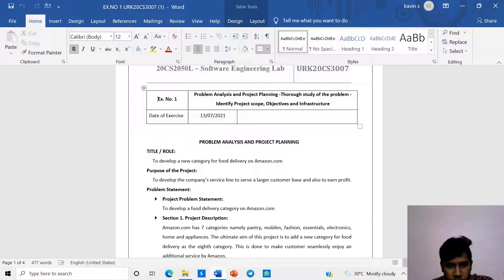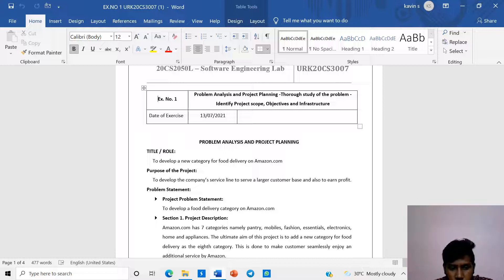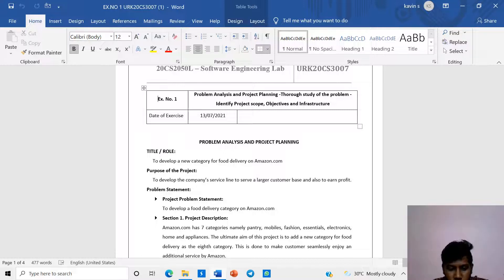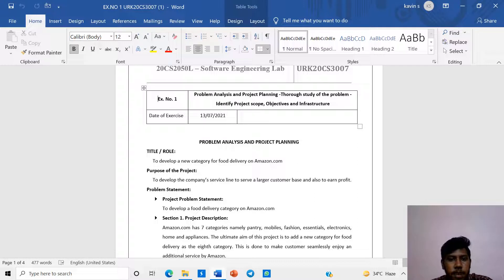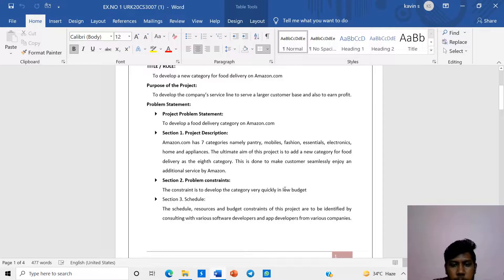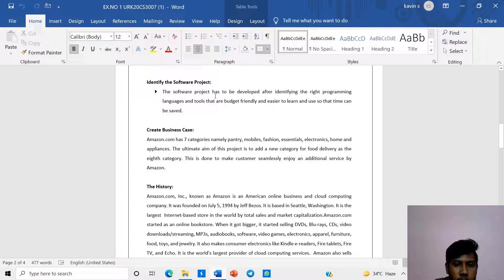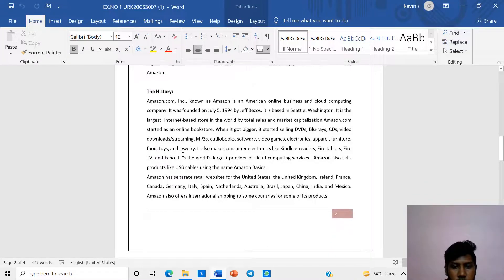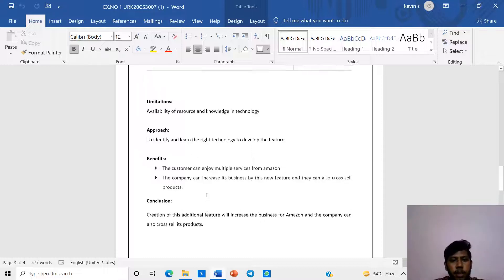Problem Analysis and Project Planning Thorough study of the problem Identify Project scope, Object